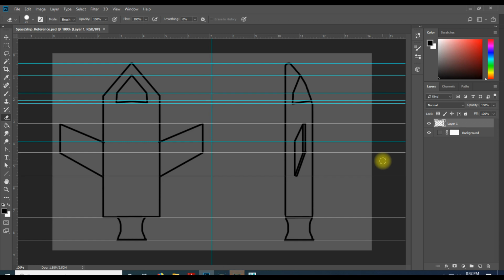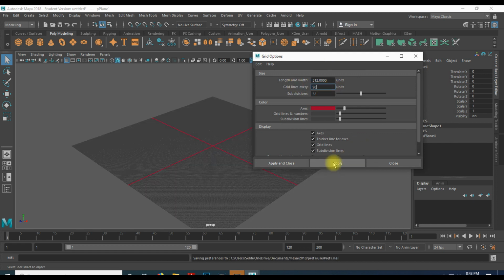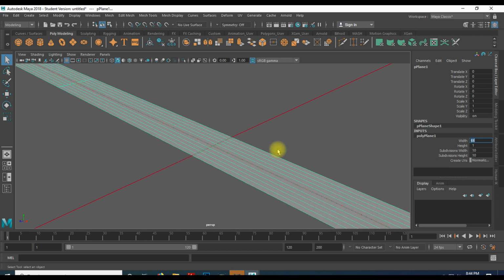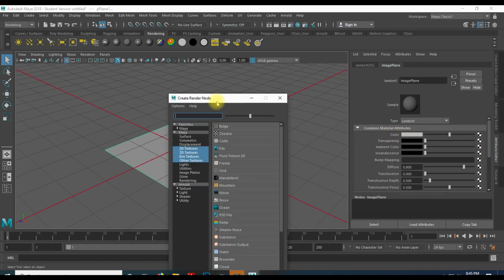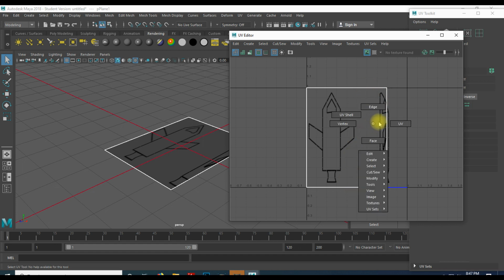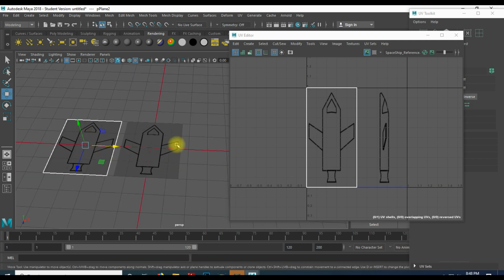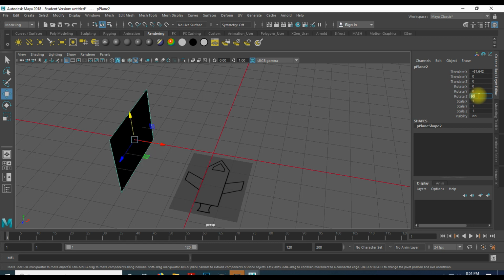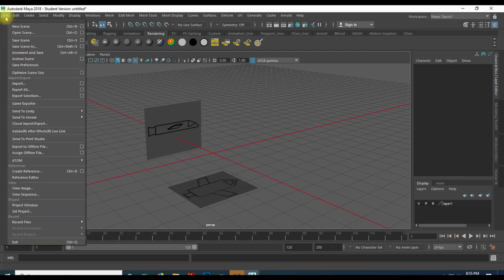Simple Ship Box Modeling - Setup Image Planes (Part 2)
This is a beginner tutorial for how to bring a basic set of image planes from PhotoShop CC into Maya 2018.